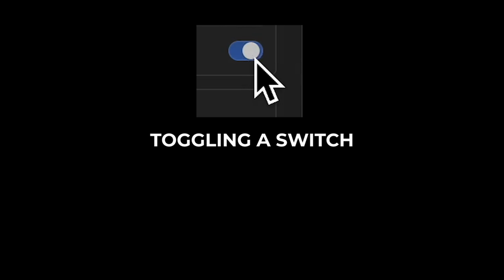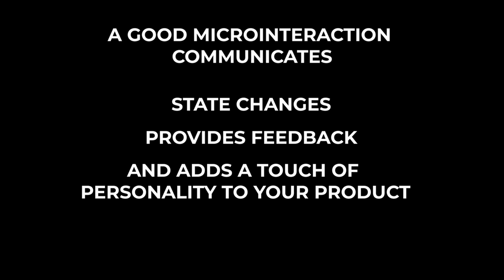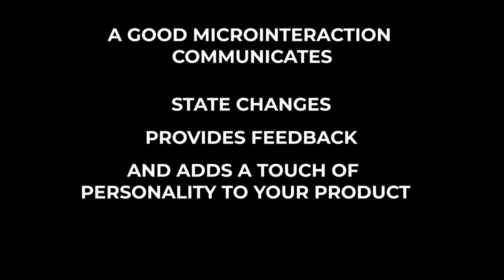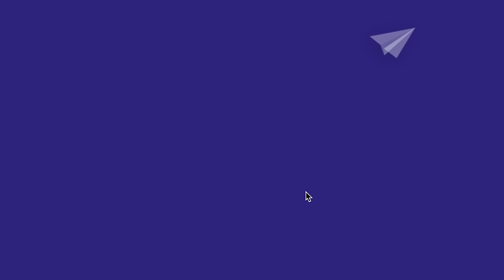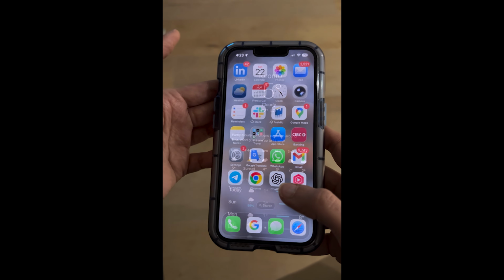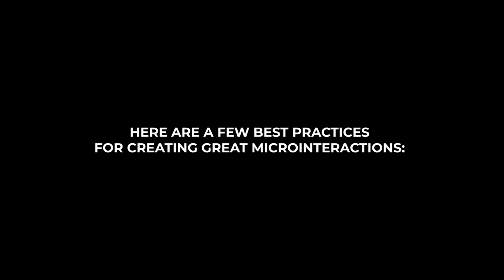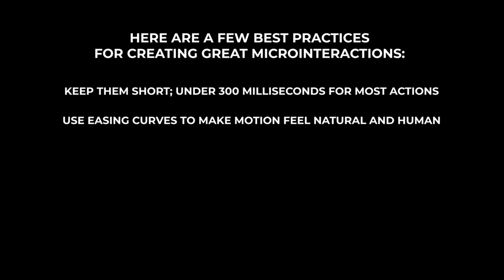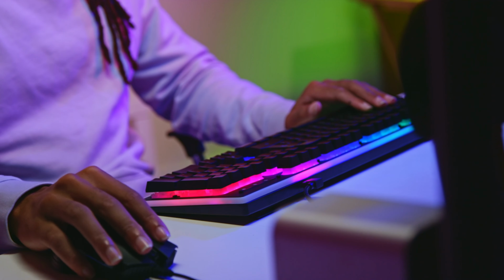What Makes a Good Microinteraction? | UX Thinking + Examples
Learn what makes a good microinteraction in UX/UI design; and why the smallest animations can completely change how users experience a product. In this video, I break down what micro interactions are, why they matter, where to use them, and how to design them responsibly in Figma.
I’ll also show the accessibility side of motion design, including how Reduce Motion works on macOS and iOS, and how to design inclusive micro-interactions that don’t overwhelm users.

I create videos about UI/UX design, Figma, motion design, and practical tips for designers.